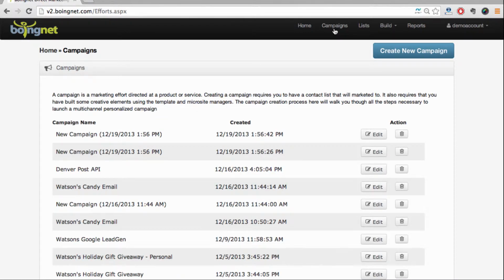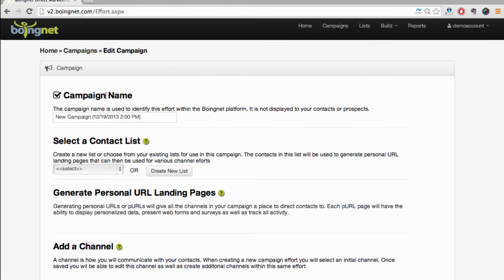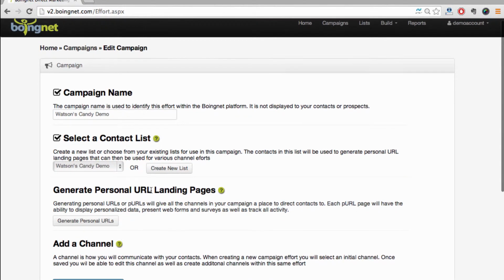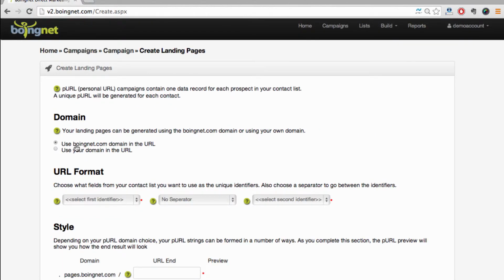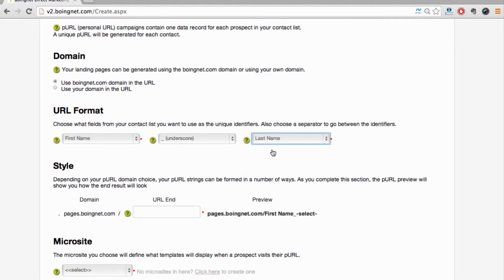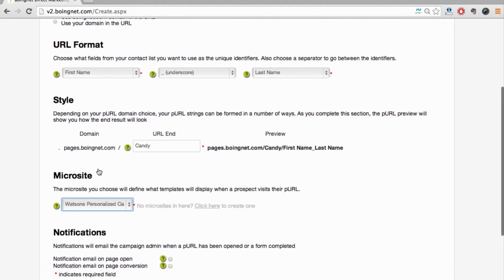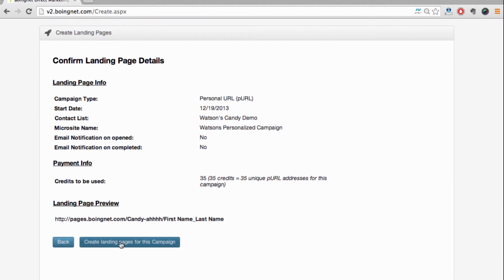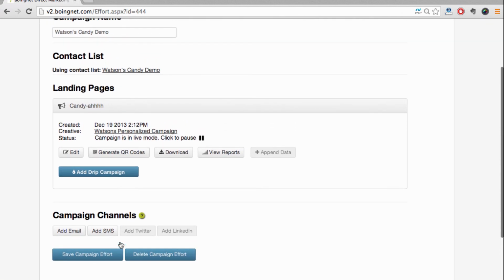How to Create a Personalized Campaign in Boingnet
In this video, I demonstrate how to configure a new personalized campaign, generate personal URLs, and some other topics related to personalized Boingnet campaigns.